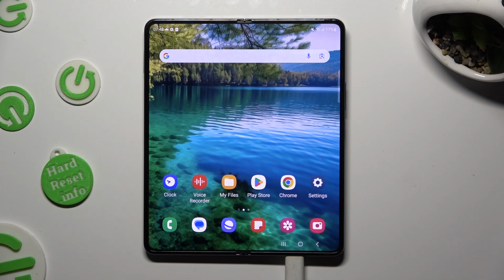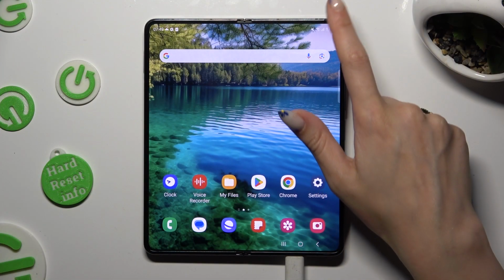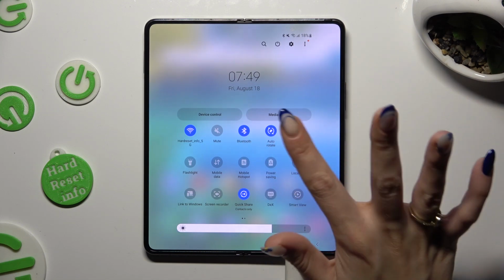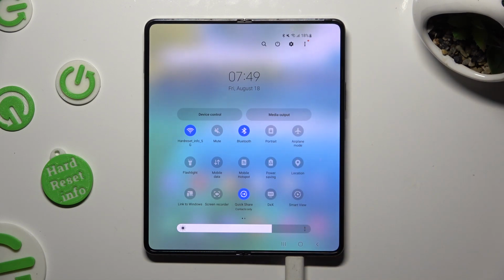How to Turn On / Off Auto Rotate Screen on Samsung Galaxy Z Fold 5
Find out more about Samsung Galaxy Z Fold 5:
Hello. Watch our video if you want to learn how to manage the screen auto rotation on your Samsung Galaxy Z Fold 5. One of our experts will present how you can enable or disable the screen auto-rotate feature with the icon located in the control panel. Thank you for tuning in. If you want to know more about your Samsung Galaxy Z Fold 5, visit our YouTube channel.

How to manage the auto-rotate feature through the navigation panel on Samsung Galaxy Z Fold 5? How to turn on the automatic screen rotation in Samsung Galaxy Z Fold 5? How to disable the auto-rotate screen in Samsung Galaxy Z Fold 5?